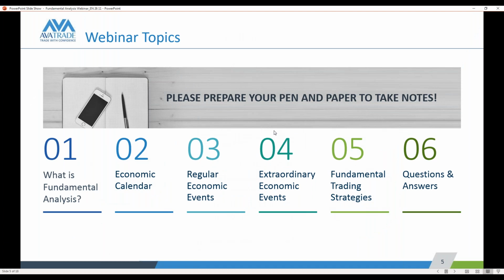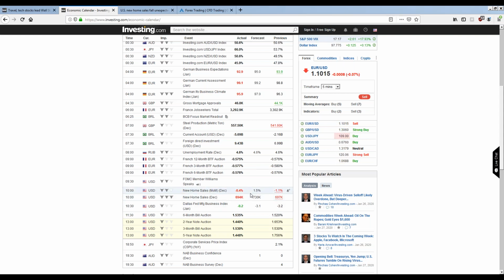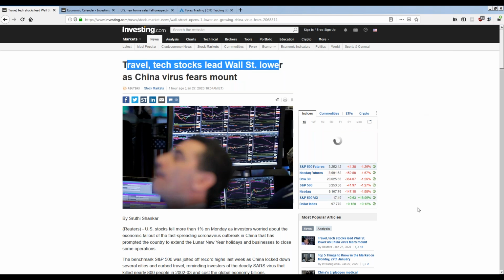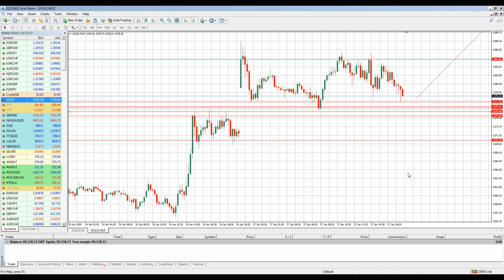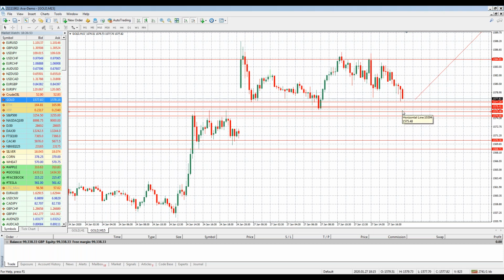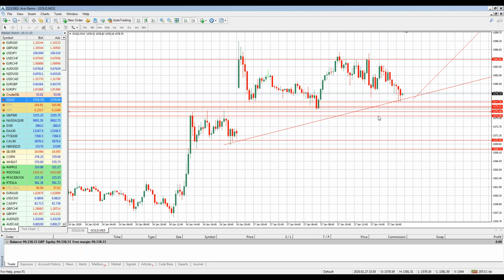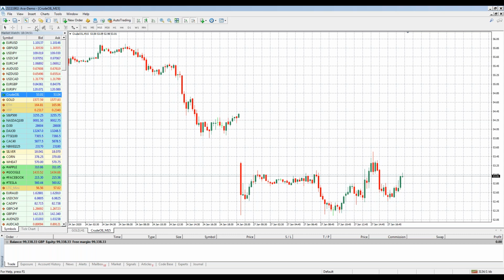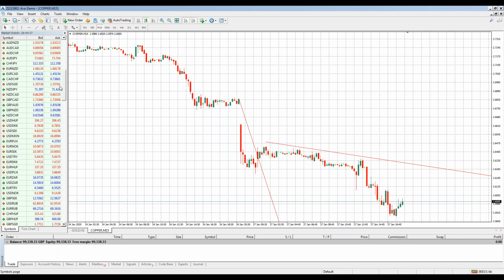27.01.2020 | Live Market Action